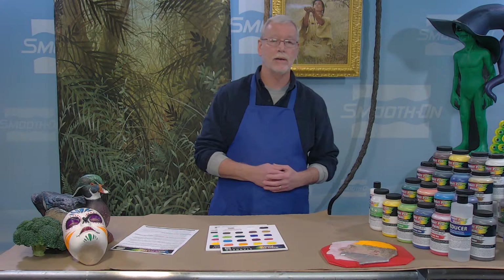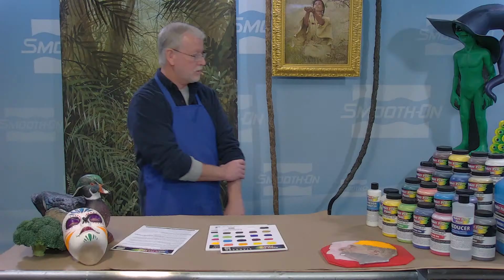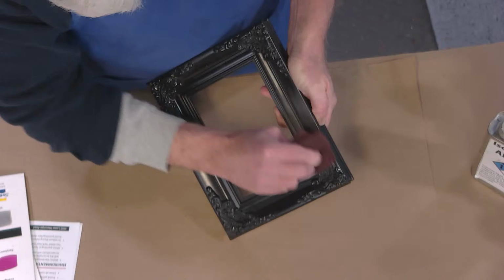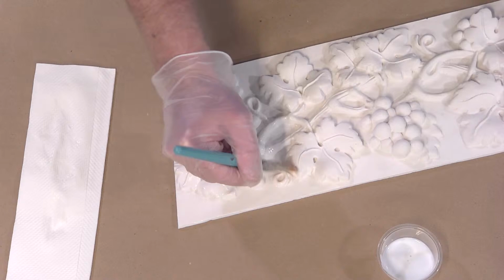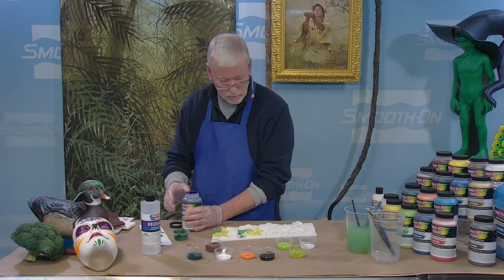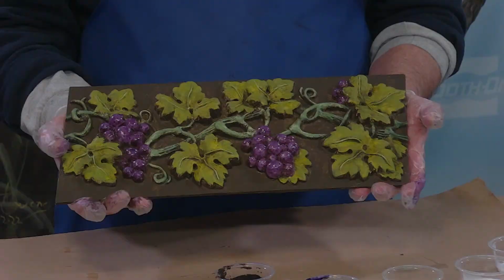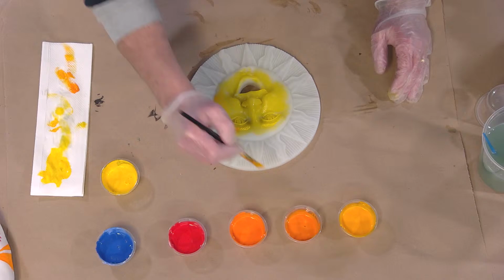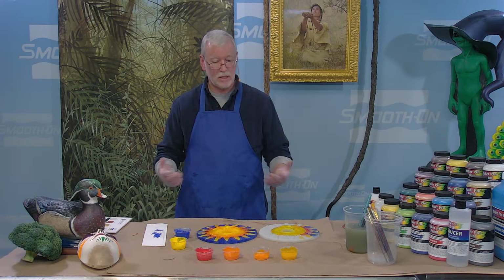Introduction To Maker Pro Paint™ Standard Collection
A renowned fine-art painter, Kevin has worked with Maker Pro Paint™ as an artist and consultant on theming and immersive environments around the world. Maker Pro Paint

00:00 - Beginning
00:24 - Intro
07:06 - Examples of Maker Pro Paint
13:34 - Maker Pro Paint Fluorescents
14:56 - Surface Preparation
20:32 - Painting Rigid Surfaces
36:52 - Fluorescent Gloss
40:01 - Painting Flexible Surfaces
44:55 - Adding Powders
52:01 - Summary
53:46 - Painting Semi-Rigid Plastics